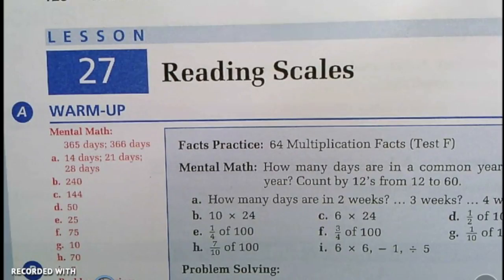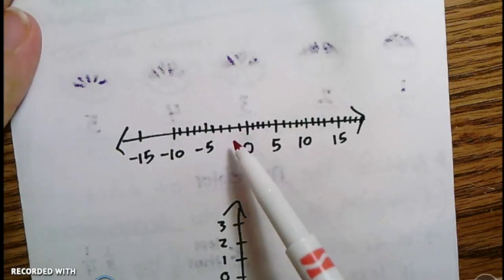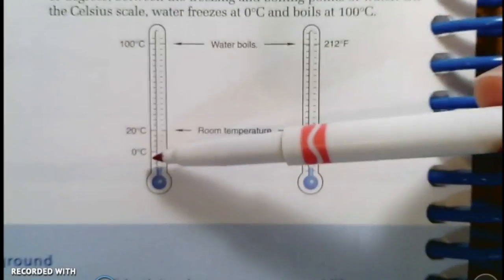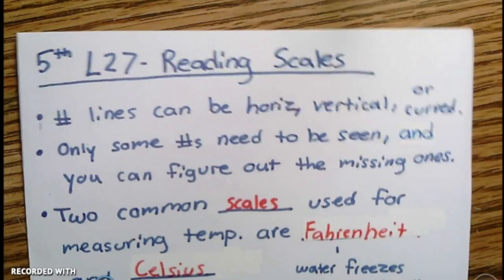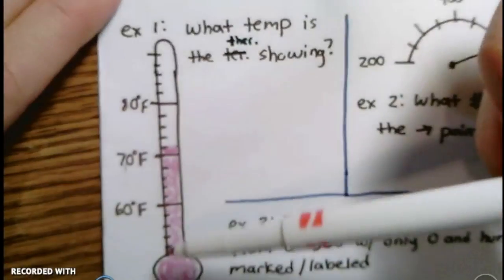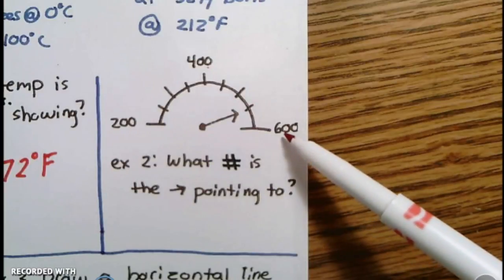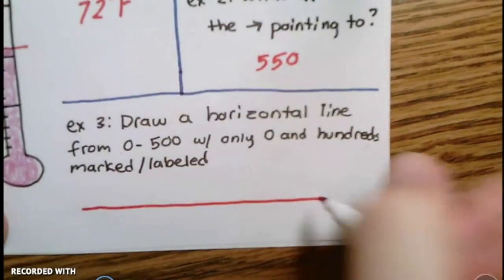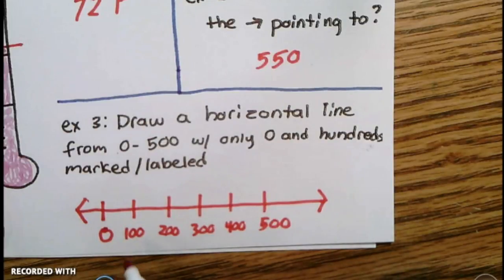5th L27 Reading Scales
This video is about 5th L27 Reading Scales